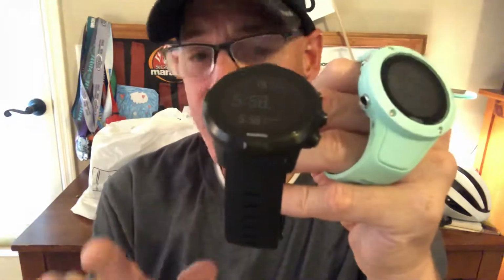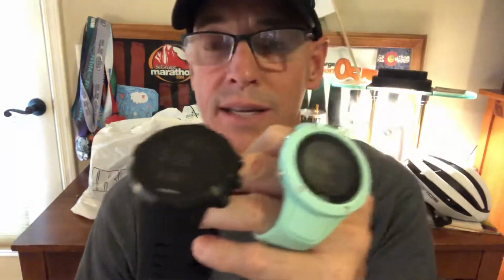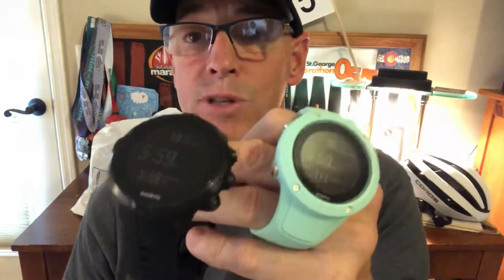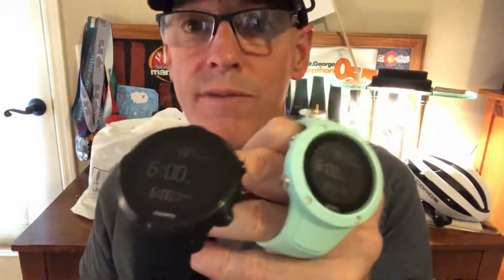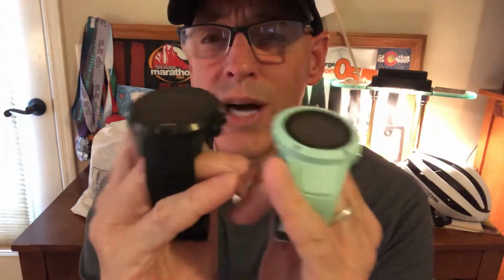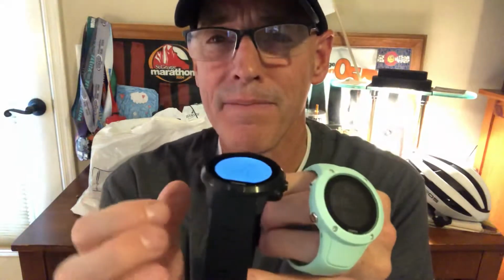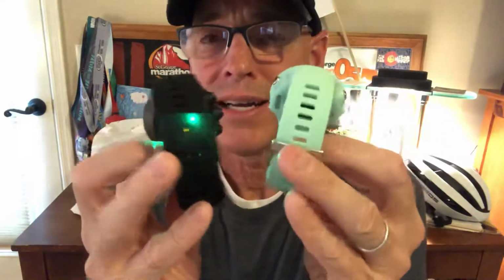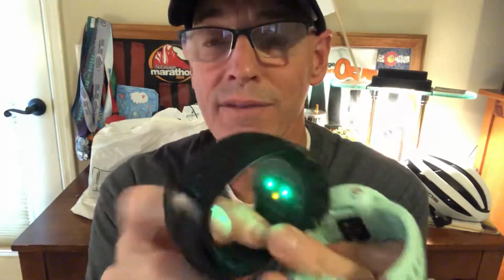Suunto Spartan Sport Wrist HR Vs Suunto Spartan Trainer Review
I’m Ironman Certified Coach Steve Harper with MultiSport Mojo. Multisport watches are a critical piece of gear for swimmers, riders and runners. Should you go GPS or Smart watch, Suunto or Garmin, Apple or anything else. This video highlights the differences between two GPS super watches for multisport athletes - the Suunto Spartan Sport Wrist HR and the Suunto Spartan Trainer.

Visit TriGearGuru.com for sale prices on Suunto GPS multisport watches.

Plus, ask Coach Steve questions on the MultiSport Mojo Facebook page, and get all of the latest multisport news on our multisportmojo Twitter feed